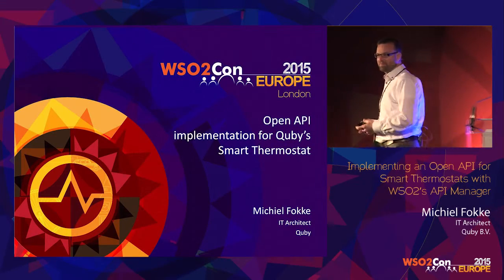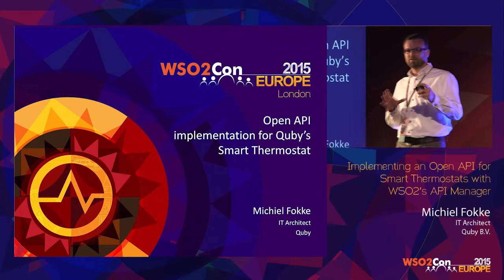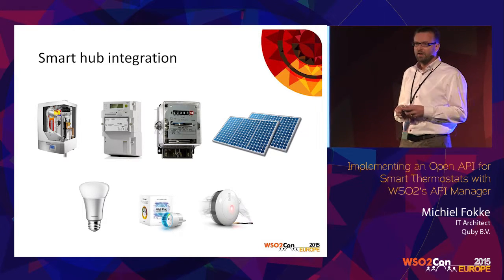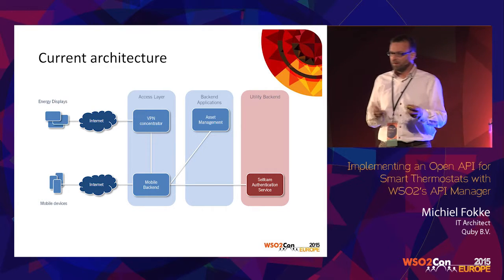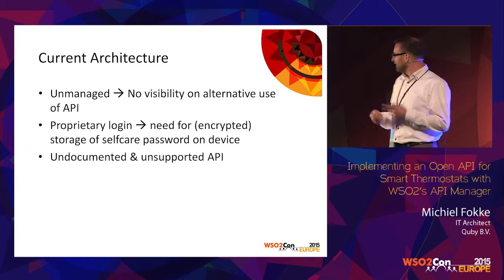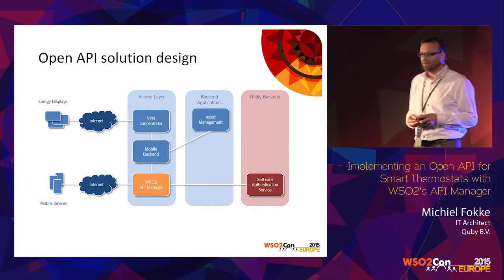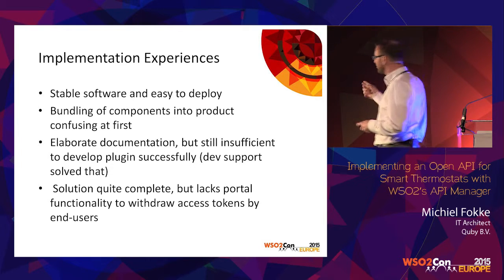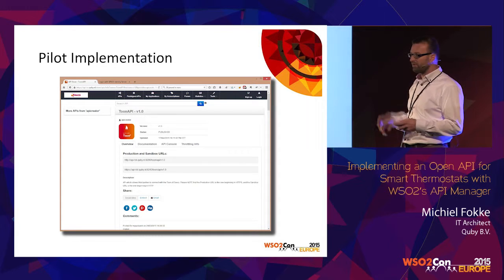WSO2Con EU 2015 : Implementing an Open API for Smart Thermostats with WSO2′s API Manager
Fokke, IT Architect at Quby B.V., presented his speech on "Implementing an Open API for Smart Thermostats with WSO2′s API Manager" at WSO2Con Europe 2015 on 02nd of June in London.